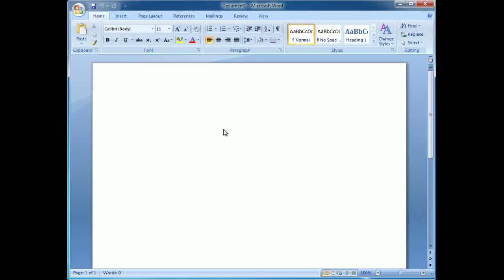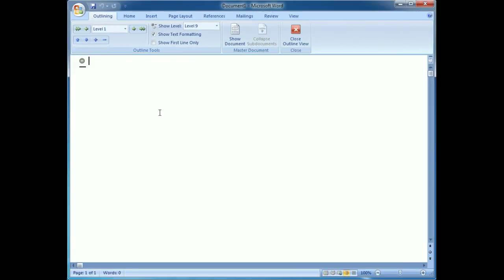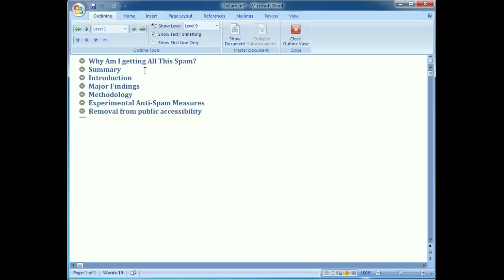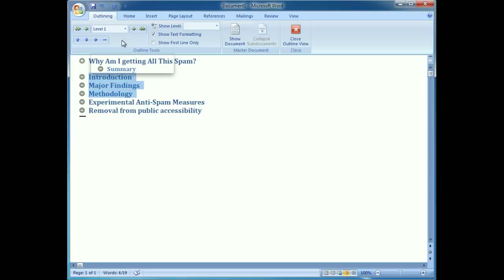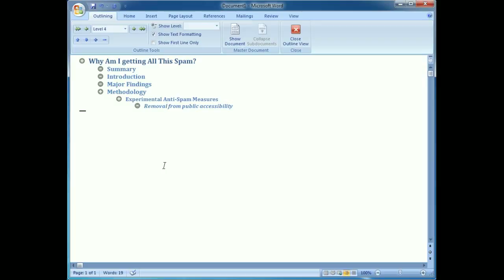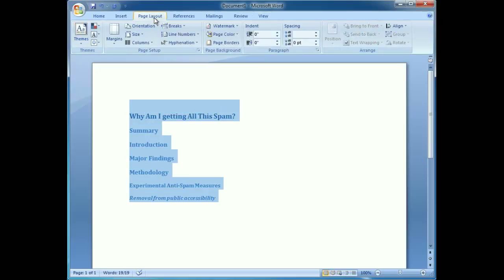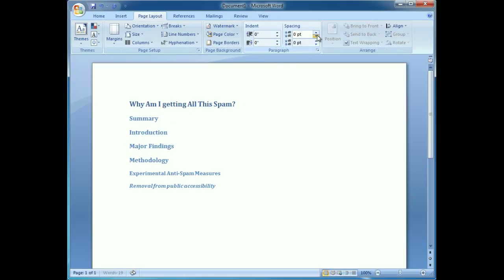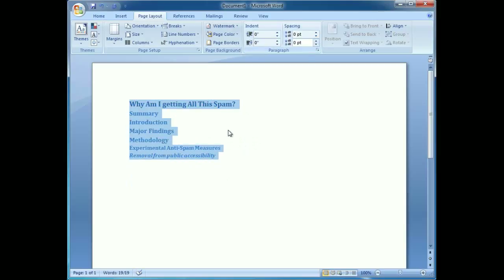Spam Outline Hands-on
Modifying an outline